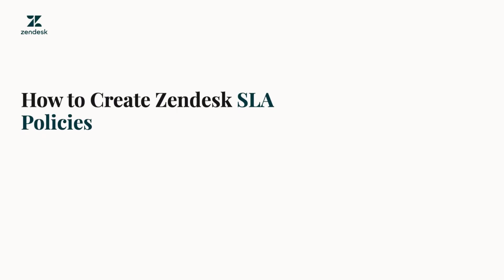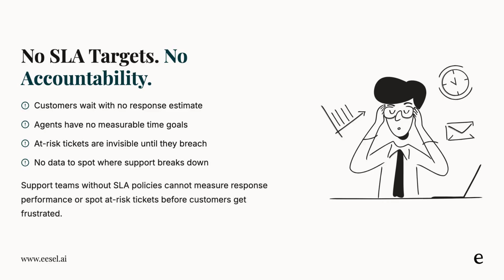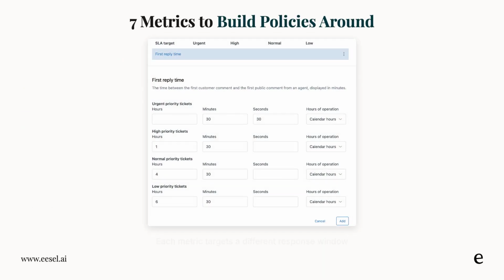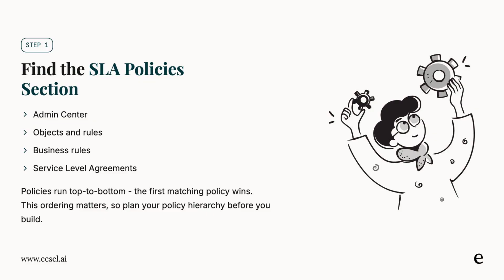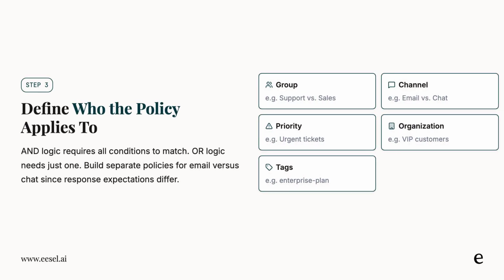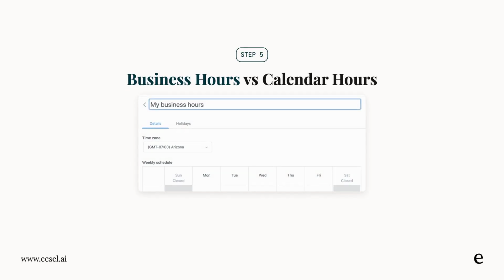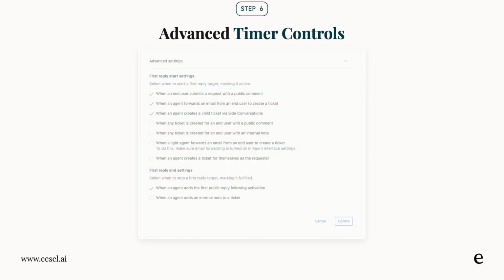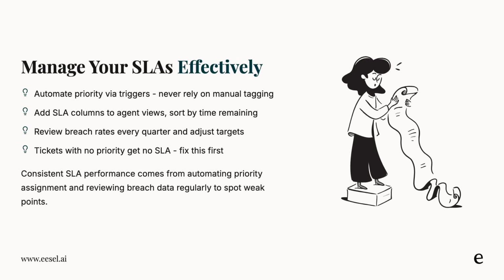How to Create Zendesk SLA Policies | The RIGHT Way (2026)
Without clear SLA policies, a simple customer question turns into a frustrating waiting game. Your team needs measurable targets and your customers need confidence that their issues matter.

We'll cover:
* Step-by-step SLA policy creation from Admin Center to saving
* The seven Zendesk SLA metrics and which ones to start with
* The 2-4-8-16 target framework for first reply times by priority
* Business hours vs calendar hours and when each makes sense
* Advanced activation and fulfillment settings for edge cases

Setting up SLA policies is just the first step. Actually hitting those targets consistently is where teams struggle, especially during peak volume. eesel AI works inside your Zendesk to draft responses in seconds based on your knowledge base and past tickets. Agents review and send instead of starting from scratch, cutting first reply time dramatically. You can try it risk-free on your historical tickets.